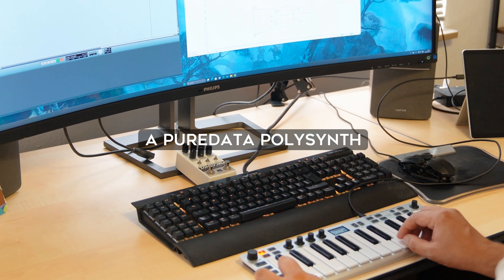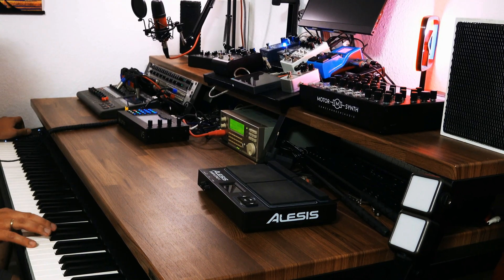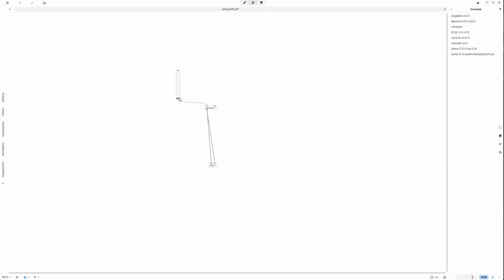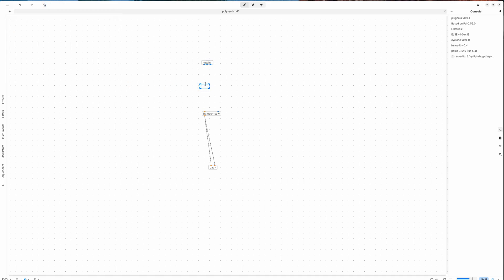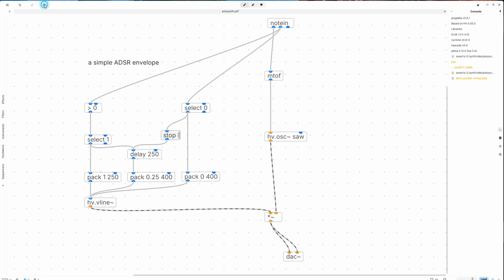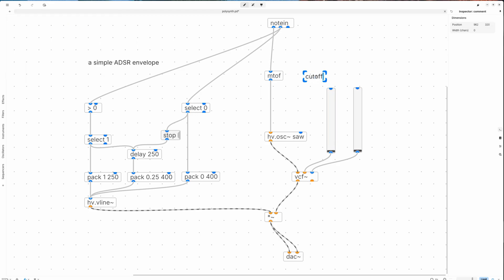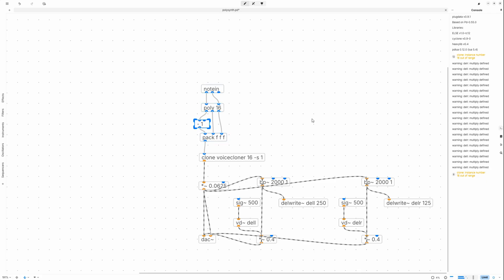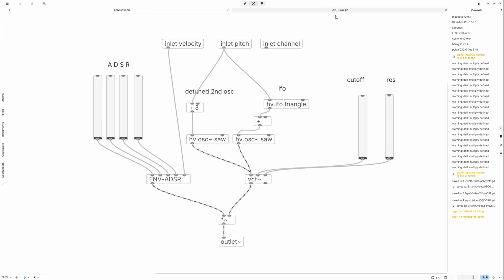Build a Polyphonic Synth in Puredata / Plugdata – Full Tutorial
🎹 Want to build your own polyphonic synthesizer from scratch? In this hands-on tutorial, you'll learn how to create a powerful synth in Puredata / Plugdata, covering everything from MIDI input to oscillators, envelopes, filters, LFOs, and polyphony management.

✅ Perfect for beginners and intermediate sound designers ✅ No external plugins required – just Puredata / Plugdata ✅ Includes a full demo and downloadable patches

📚 Topics Covered:

Creating a mono synth and expanding to polyphony
Avoiding aliasing in digital synthesis
MIDI integration and note handling
Envelopes, filters, and delay effects
Using abstractions, cloning, and data packing
Final demo with reverb (Blackhole)

📌 Timestamps:
00:00 Demo (dry signal)
00:23 What’s in this video?
00:57 What makes a polyphonic synth?
01:52 Building a mono synth
02:29 Aliasing explained
03:17 Anti-aliasing strategies
04:11 MIDI input setup
04:41 Envelope creation
06:13 Handling sustained notes
07:45 Adding a resonant low-pass filter
08:18 Polyphony management
08:30 Isn’t this brilliant?
10:11 Abstractions & modular design
12:10 Note distribution
12:50 Object cloning
13:04 Data packing/unpacking
14:34 Delay line & bug fix
15:15 Final thoughts
15:33 Reverb-enhanced demo
16:40 Subscribe for more!

MPC One, Strymon Iridium, Zoom MS 70 CDR, ESI XSynth, Zoom R20, Zoom R4, Alabs Cetus Reverb, Alabs Timeslip, Behringer Patchbay and 19" Mixer:

Some bands / artists I've been following for a long time are (among others) Massive Attack, Pink Floyd, Pet Shop Boys, Archive, A-Ha, Yes, Porcupine Tree, John Mellencamp, Jean-Michel Jarre, Metallica, Peter Gabriel, The Midnight and Perturbator. So my music will kind of sound like those (without ever reaching the greatness of those artists, of course). :-)